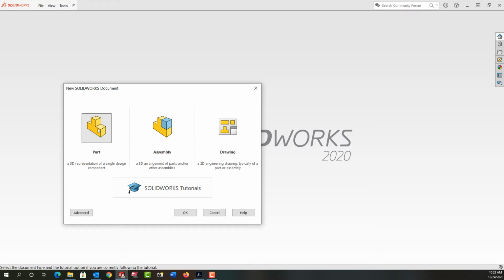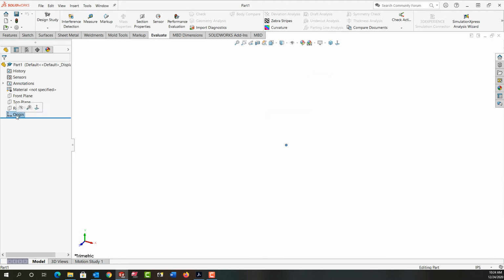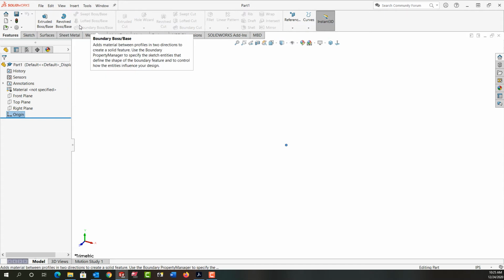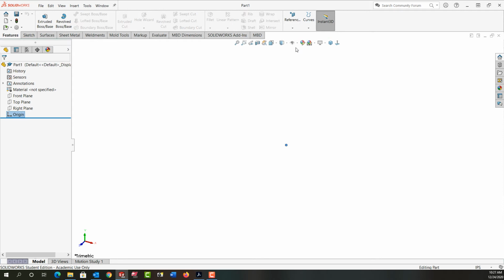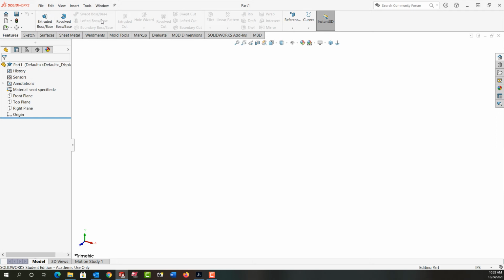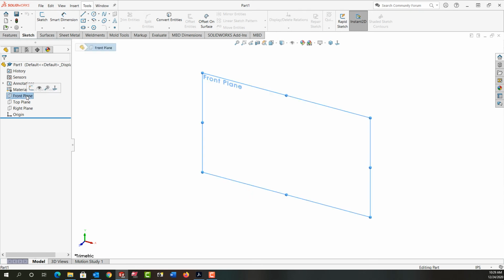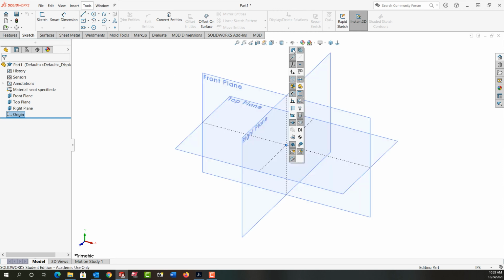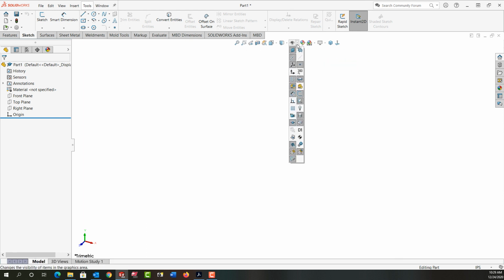Starting a Part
In this video I demonstrate how to start a new SolidWorks part and explain the interface elements.